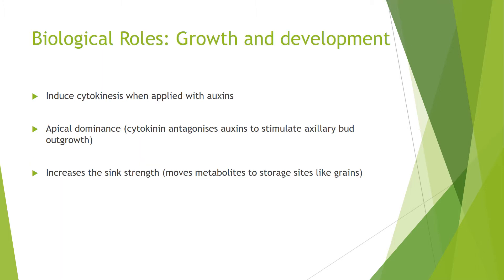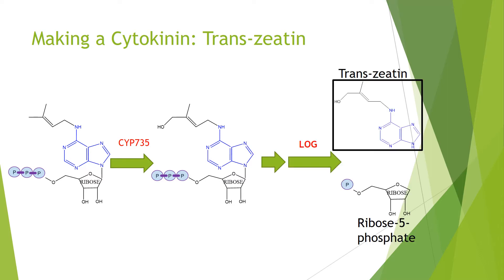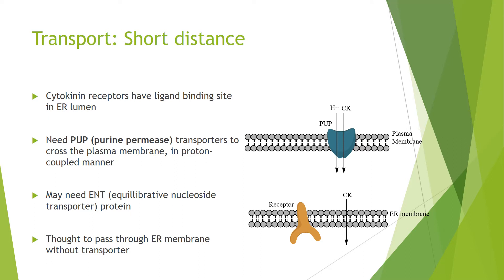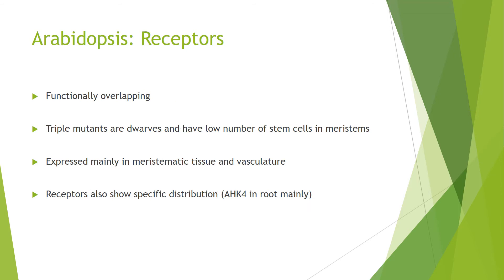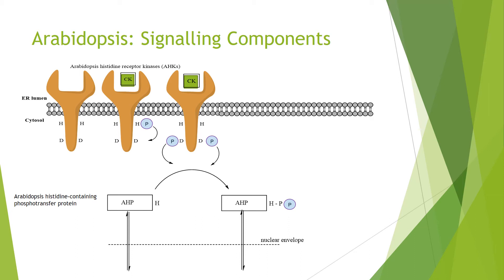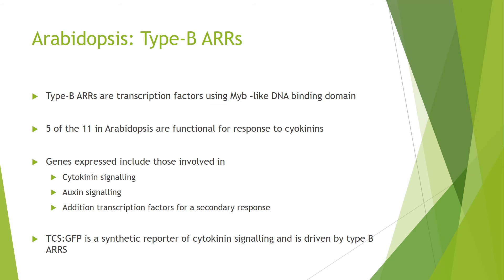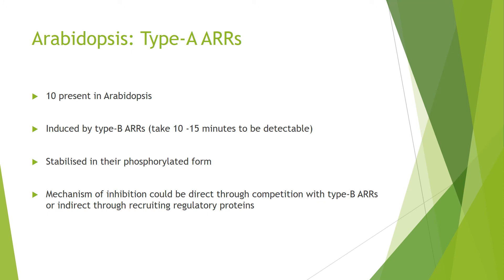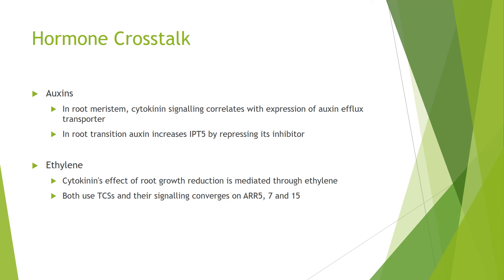Cytokinin Biochemistry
Useful References

Review of biochemistry and biological roles: Kieber, J. J., & Schaller, G. E. (2014). Cytokinins. The Arabidopsis Book, 12, e0168.
Cross talk with other hormones: El-Showk, S., Ruonala, R., & Helariutta, Y. (2013). Crossing paths: cytokinin signalling and crosstalk. Development (Cambridge, England), 140(7), 1373–83.
Axillary branching: Shimizu-Sato, S., Tanaka, M., & Mori, H. (2009). Auxin-cytokinin interactions in the control of shoot branching. Plant Molecular Biology, 69(4), 429–435.
Cytokinins and sink strength: Reguera, M., Peleg, Z., Abdel-Tawab, Y. M., Tumimbang, E. B., Delatorre, C. A., & Blumwald, E. (2013). Stress-Induced Cytokinin Synthesis Increases Drought Tolerance through the Coordinated Regulation of Carbon and Nitrogen Assimilation in Rice. Plant Physiology, 163(4), 1609–1622
Metabolism and transport: Kudo, T., Kiba, T., & Sakakibara, H. (2010). Metabolism and long-distance translocation of cytokinins. Journal of Integrative Plant Biology, 52(1), 53–60.
ABCG14 in shootward transport: Ko, D., Kang, J., Kiba, T., Park, J., Kojima, M., Do, J., … Lee, Y. (2014). Arabidopsis ABCG14 is essential for the root-to-shoot translocation of cytokinin. Proceedings of the National Academy of Sciences, 111(19), 7150–7155.
Cytokinin manipulation by pests: Spallek, T., Melnyk, C. W., Wakatake, T., Zhang, J., Sakamoto, Y., Kiba, T., … Shirasu, K. (2017). Interspecies hormonal control of host root morphology by parasitic plants. Proceedings of the National Academy of Sciences, 114(20), 5283–5288.